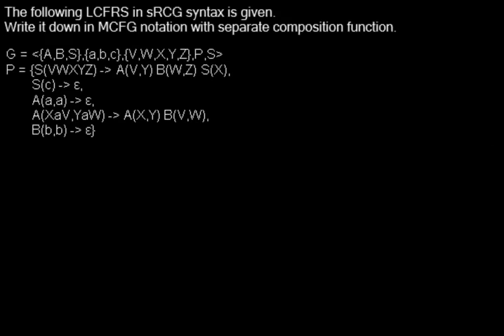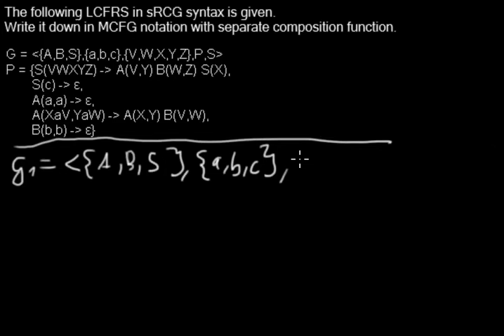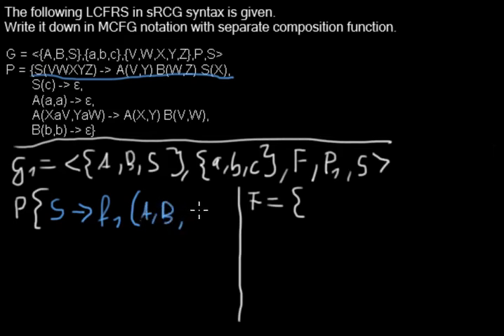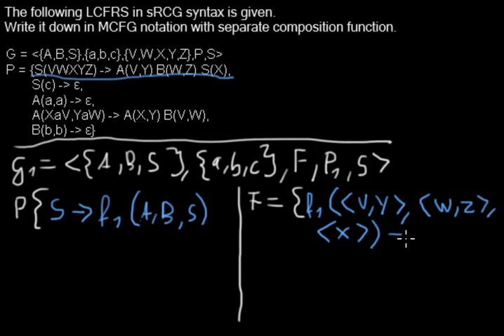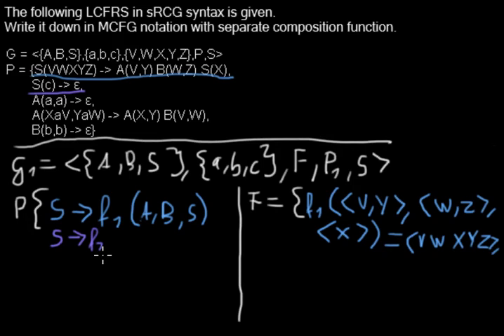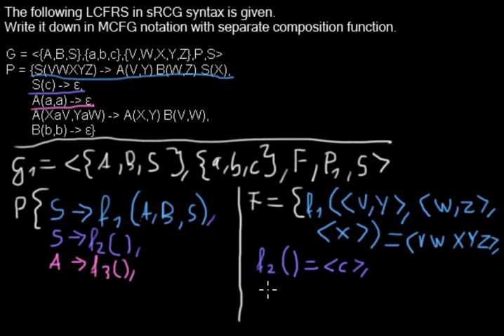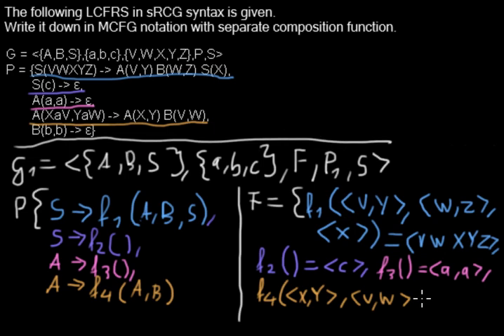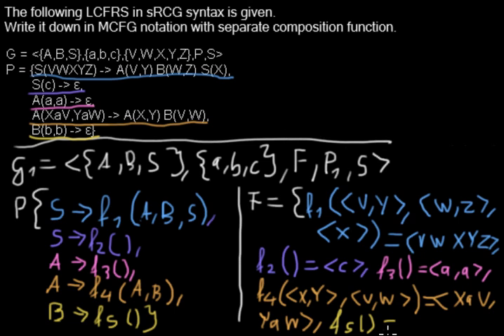LCFRS - Converting to MCFG Notation with separate Composition Function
How to convert a LCFRS in sRCG notation to MCFG notation.